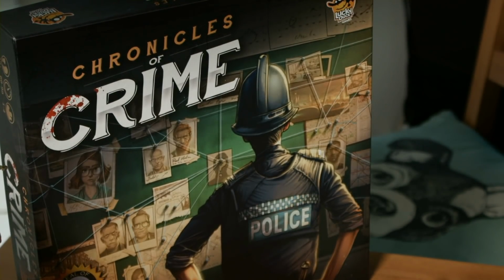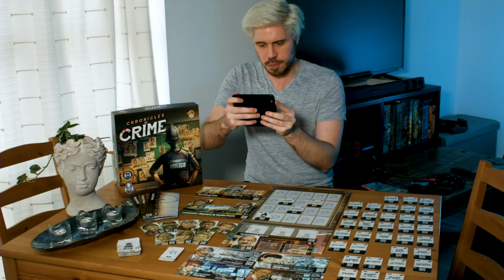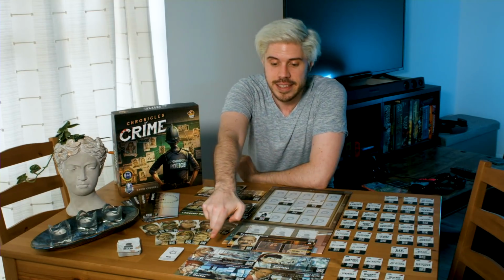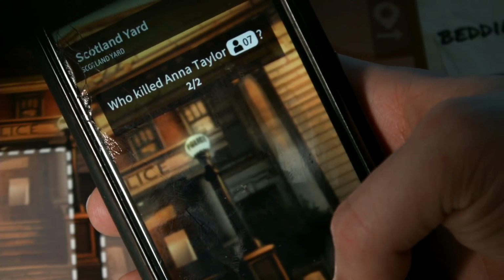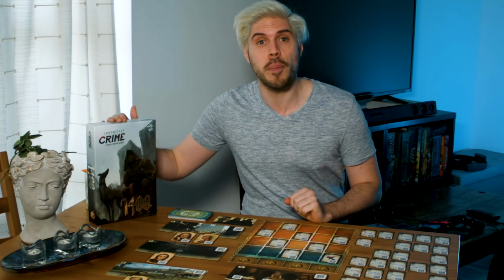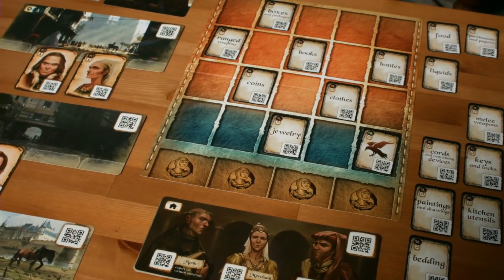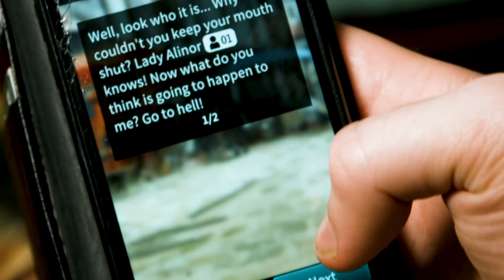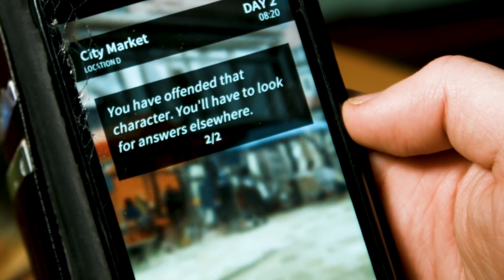Review: Chronicles of Crime + CoC 1400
If you like to pick up a copy of Chronicles of Crime you can do so here - US // UK
You can pick up CoC: 1400 here - US // UK

Review copy of 1400 provided by Asmodee UK